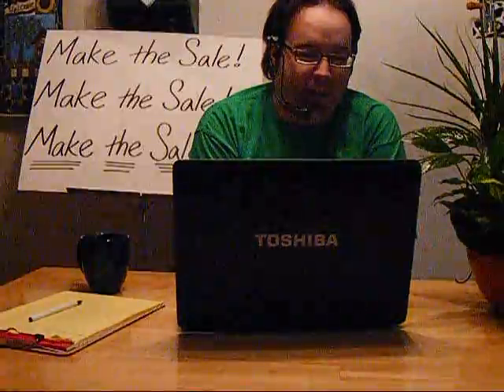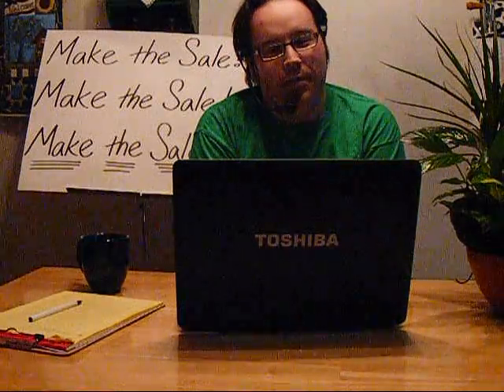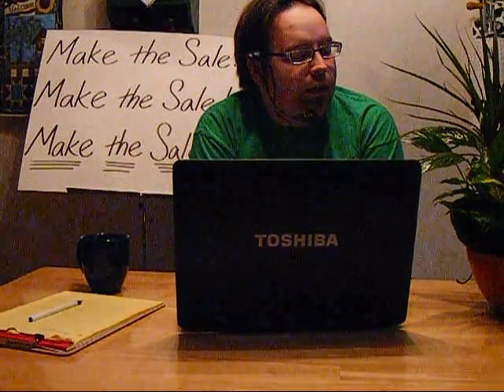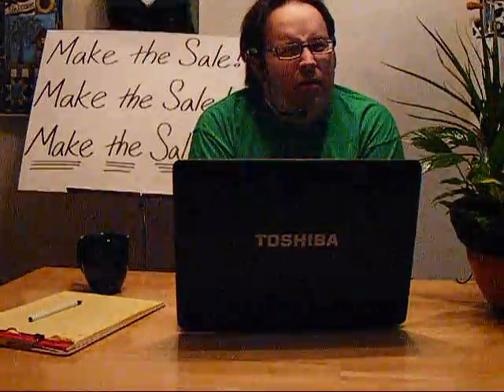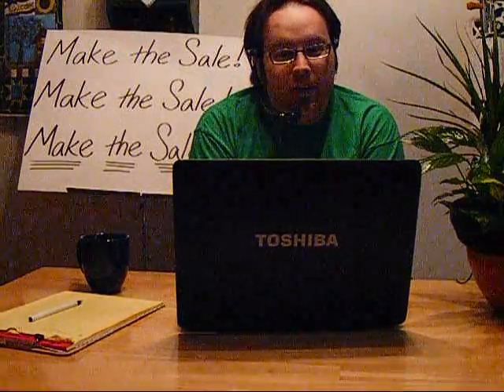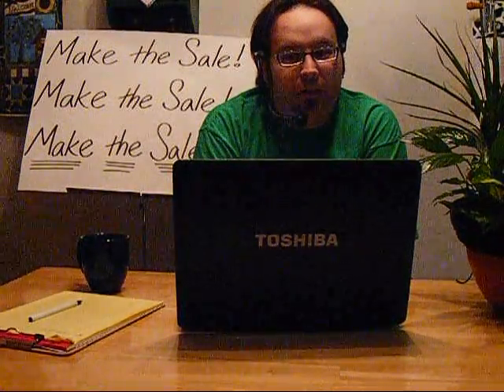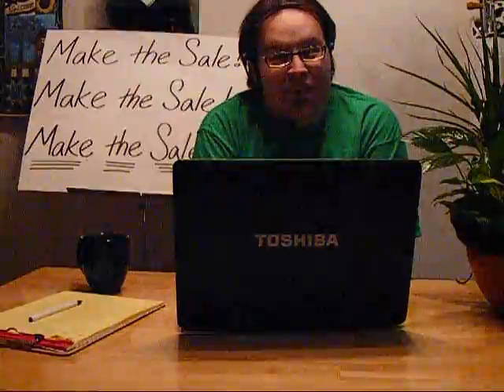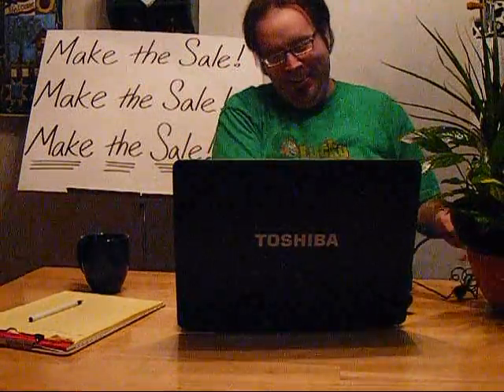Fun with Telemarketing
So I started working at a telemarketing company awhile back, and decided that some of the delightful calls I take would be great fodder for comedic videos.

This is my first time out at this end of the pool, kids... be gentle.